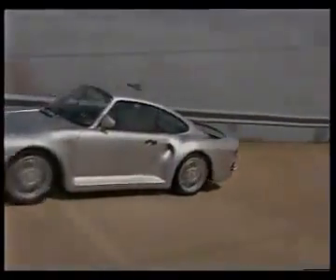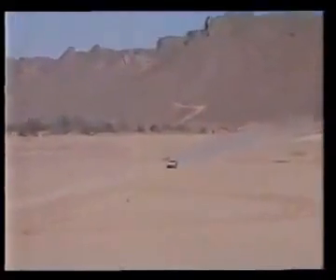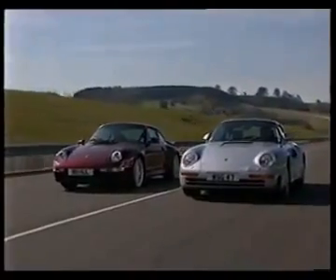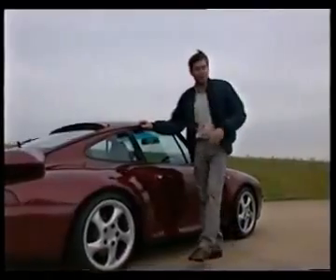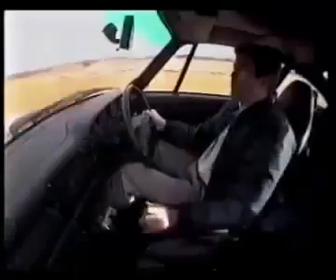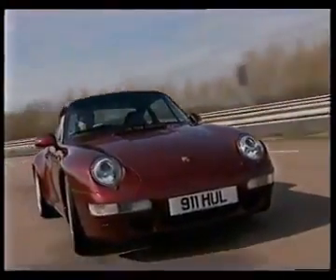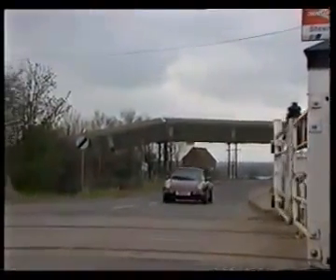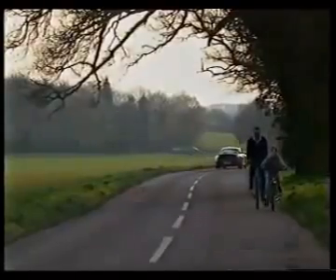911 Porsche 993 Turbo Road Test By Top Gear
Porsche993Turbo 911PorscheTurbo Porsche - Tiff Needell of Top Gear fame road tests the 911 Porsche 993 Turbo at the Millbrook Test Track. He also drives the Porsche 959.

Click on the link above for great deals on the Porsche 993 Turbo sport cars on sale.